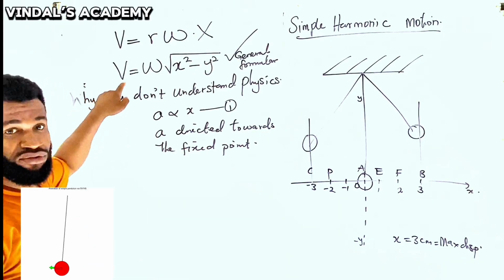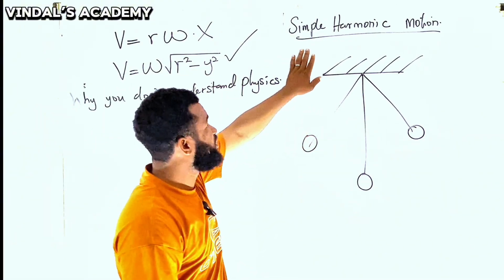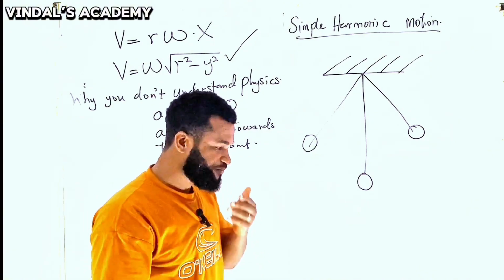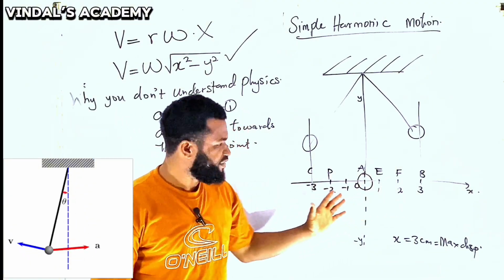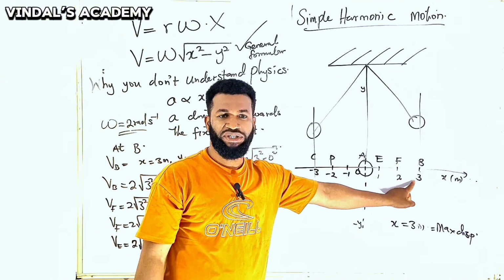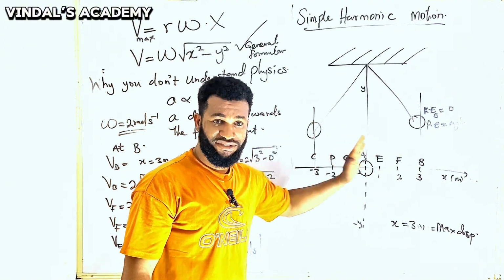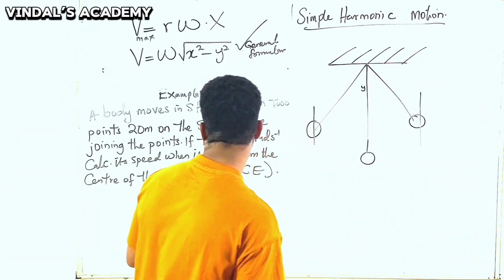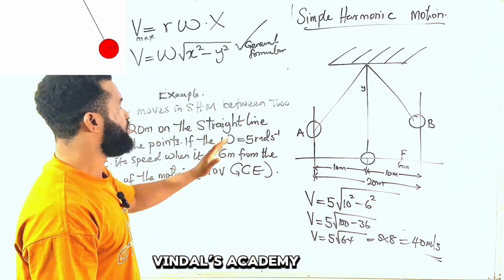The secret of velocity in simple harmonic motion.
Understanding Velocity in Simple Harmonic Motion (SHM)

In this video, we dive into the concept of **velocity in simple harmonic motion (SHM).
Simple harmonic motion is a fascinating type of oscillatory motion seen in many physical systems, from pendulums to springs, and even in atomic structures. But what exactly is the role of velocity in SHM, and how does it change as the body moves through its cycle?

We'll explore:
- The mathematical expression for velocity in SHM: \(v = \pm \omega \sqrt{A^2 - x^2}\)
- How velocity varies between maximum and minimum values as the object moves
- The relationship between velocity, displacement, and acceleration in SHM
- Real-world examples to help visualize these principles

By the end of this video, you’ll understand how velocity behaves in SHM, why it’s zero at the endpoints and maximum at the equilibrium position, and how these insights apply to systems around us. Perfect for students, physics enthusiasts, or anyone interested in mastering the concepts of SHM!
1.
2.
3.
4.
5.
6.
7.
8.
9.
10.
11.
12.
13.
14.
15.
16.
17.
18.
19.
20.